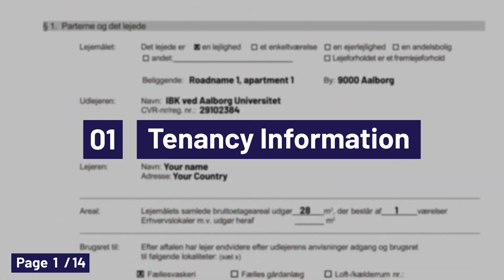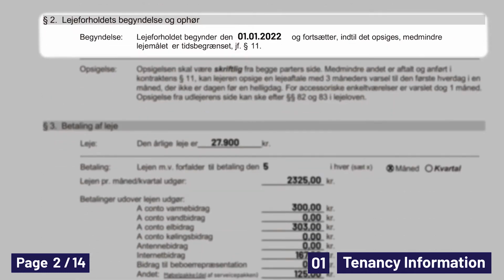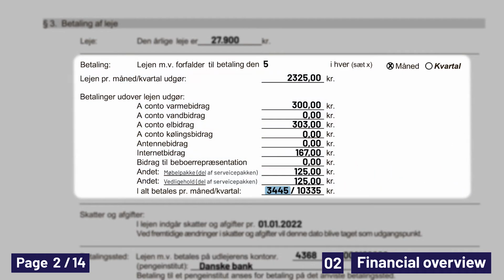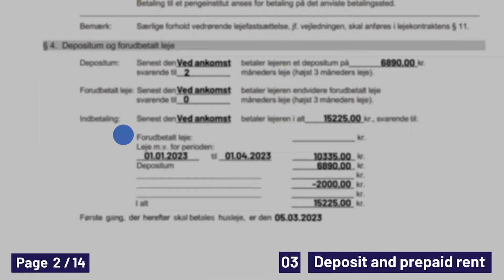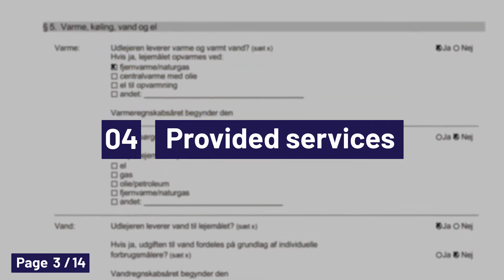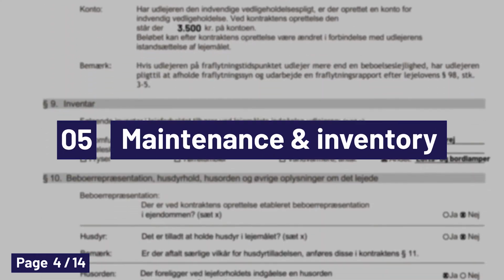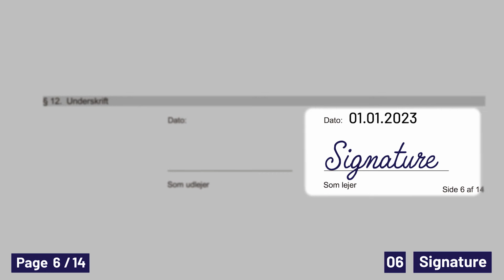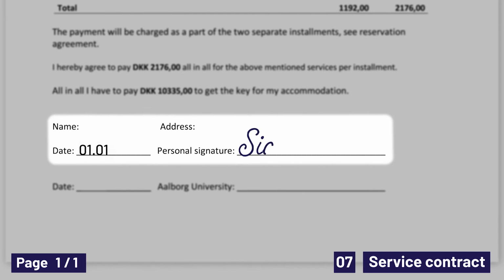Review of the Danish tenancy agreement with Aalborg University.